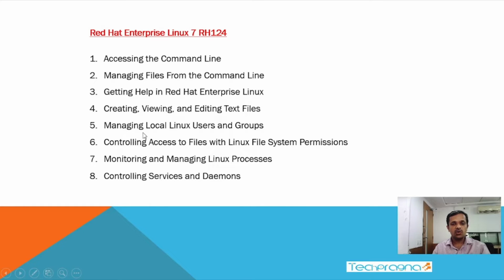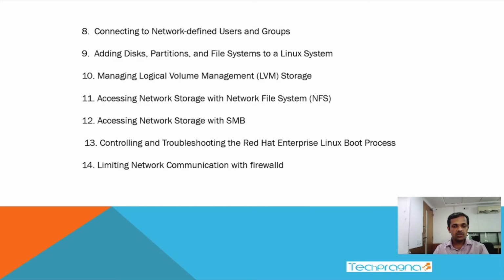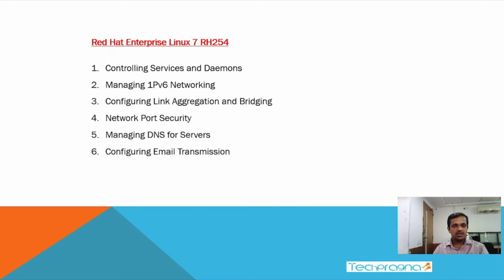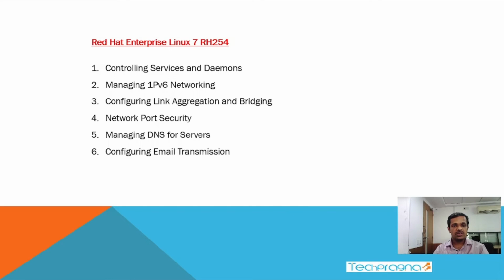Red Hat Enterprise Linux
Red Hat Enterprise Linux is the world's essential corporation Linux platform. It's an open delivery jogging system (OS). It's the inspiration from which you can scale gift apps—and roll out growing technologies—at some stage in bare-metal, virtual, container, and all types of cloud environments. Become a Linux administrator, today. We offer this route in modes: a) Live teacher Led b) Self – Learning.

About Techpragna.NET Programming Course:
From TECHPRAGNA E-LEARNING PVT LTD
"From TECHPRAGNA "TECHPRAGNA classroom and online e-learning platforms and centers bring together skilled industry instructors, real-life projects and state-of-the-art training infrastructure to create an immersive learning ecosystem and ensure that students have hands-on experience, and are job ready.""
Key Features:
✅ Independently create Red Hat Linux  projects
✅ Learn advanced techniques and procedures